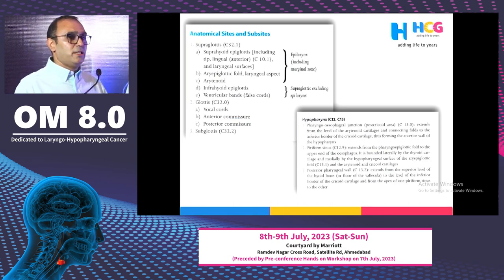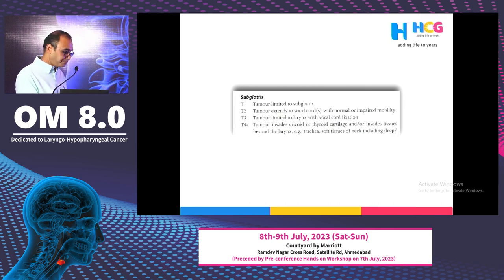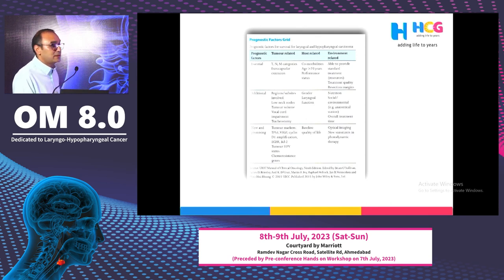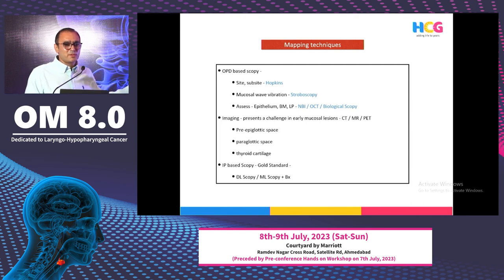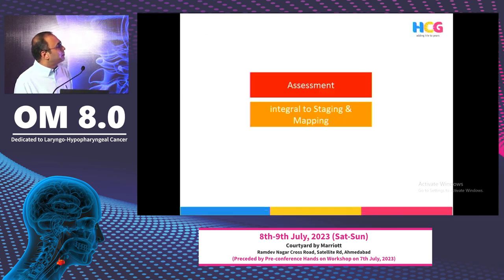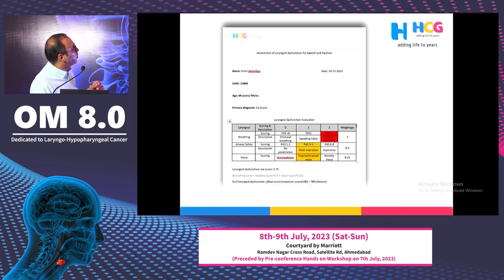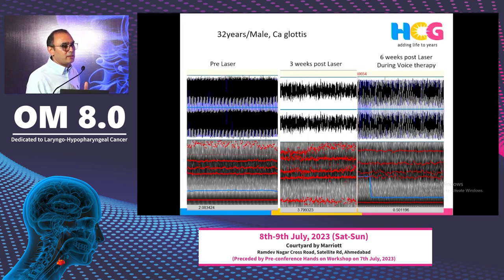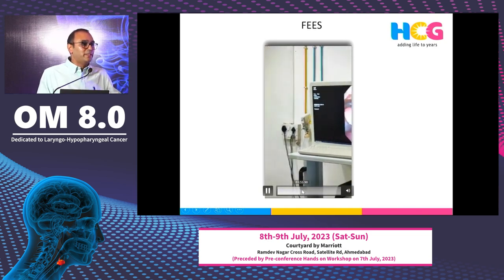TNM Staging, Disease mapping and pretreatment functional evaluation | Vishal Rao| OM 8